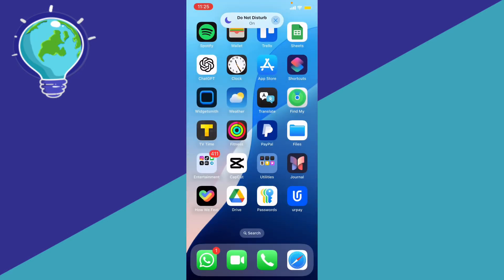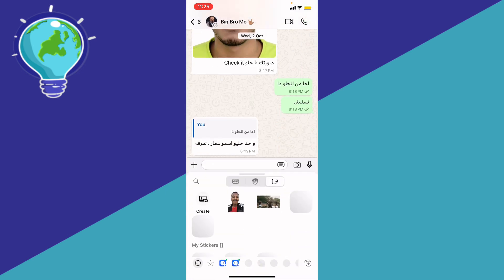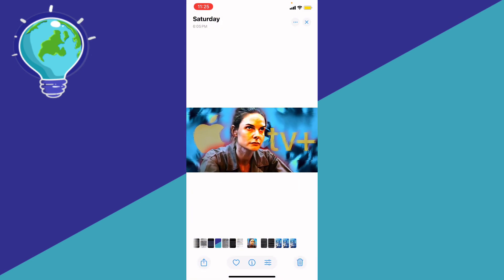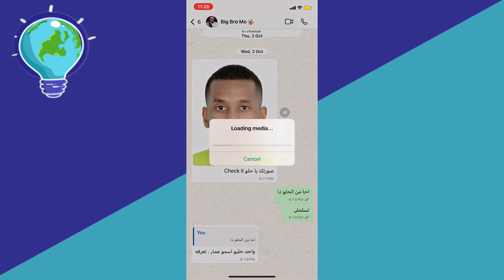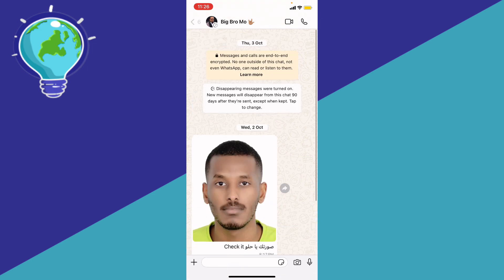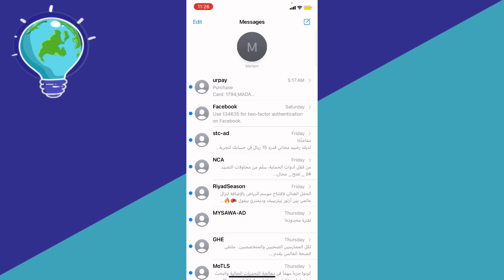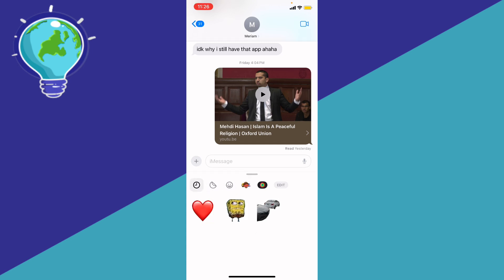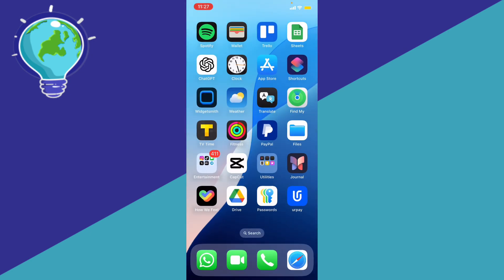How to Find Saved Stickers on WhatsApp - Full Guide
In this full guide, learn how to easily find your saved stickers on WhatsApp. Whether you're using them for fun conversations or personalizing your chats, we’ll show you where to access all your saved stickers quickly. Follow this step-by-step tutorial to never lose track of your favorite stickers again!